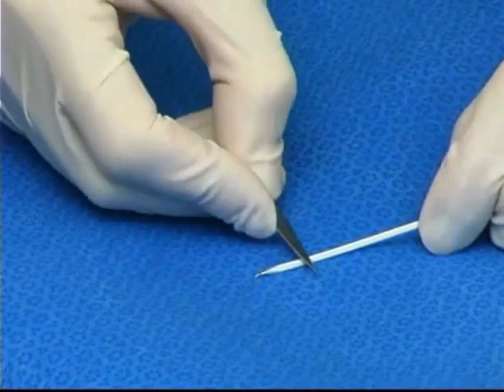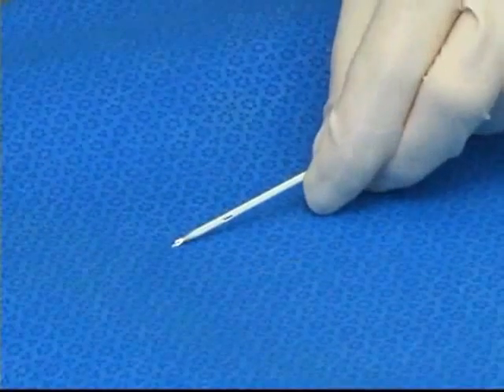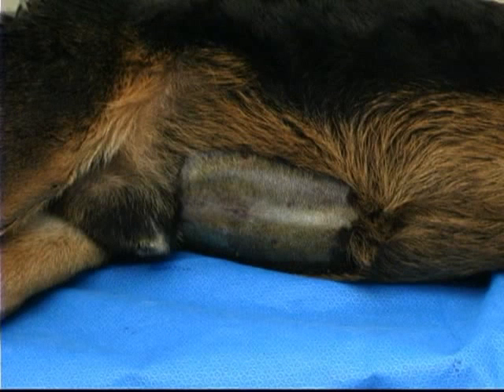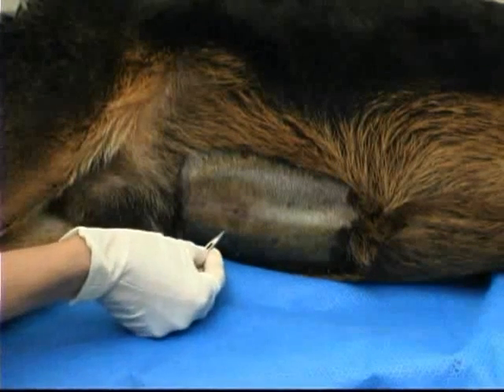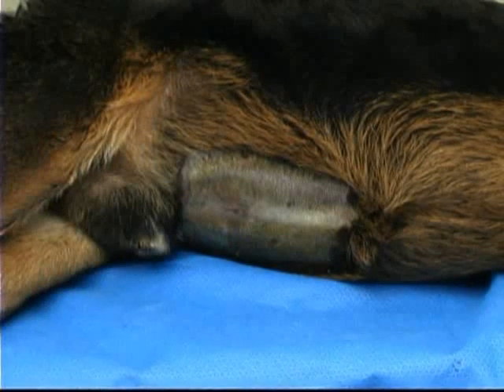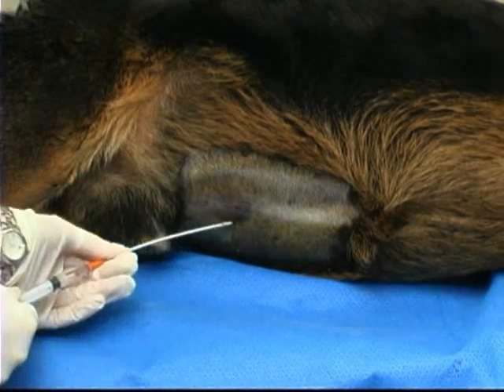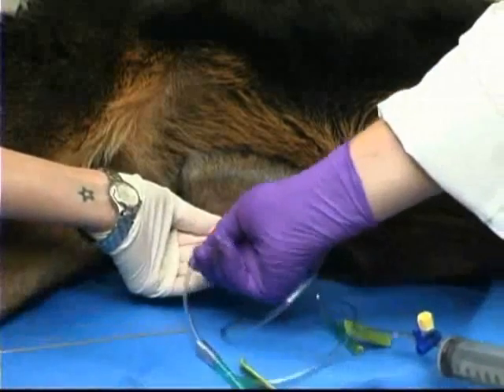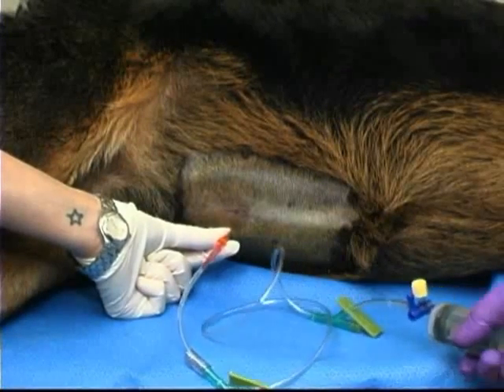Abdominocentesis in Dogs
Small Animal Clinical Techniques/ Station III
Good video for veterinarian preparing to write CPE